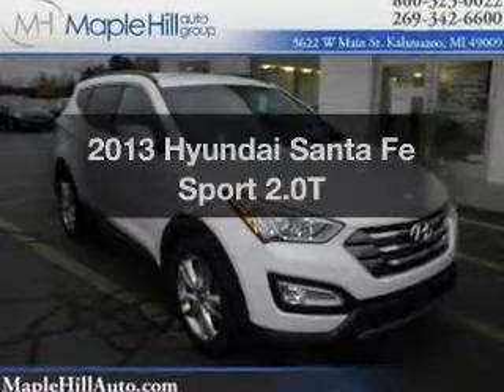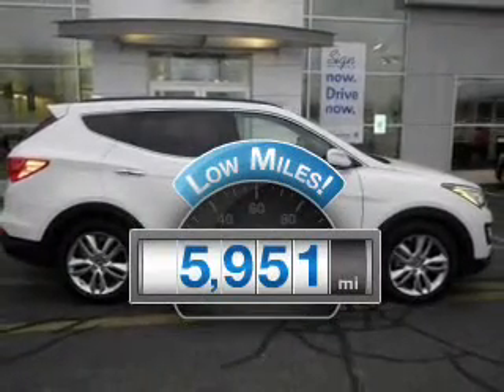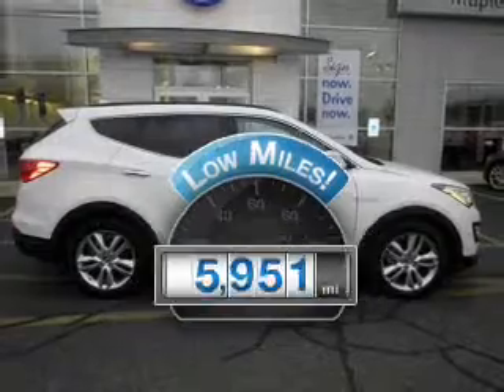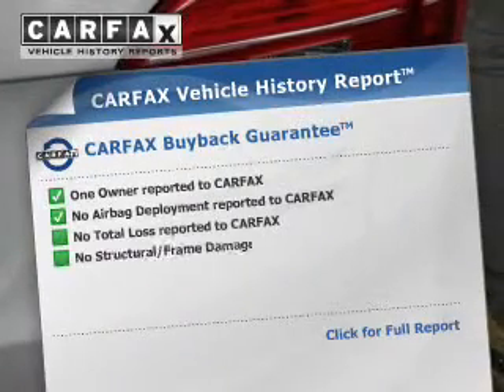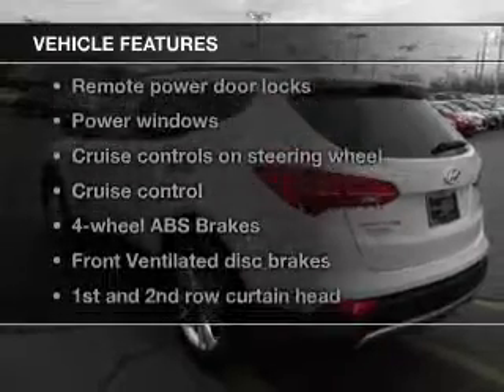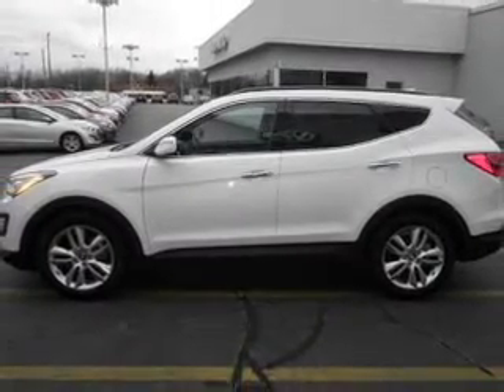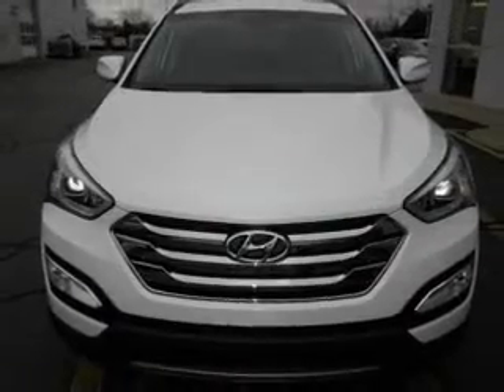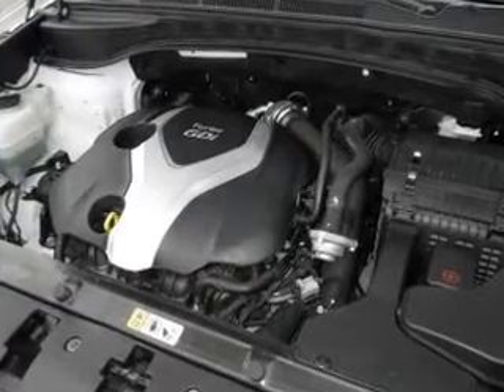2013 Hyundai Santa Fe - Kalamazoo MI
Year: 2013
Make: Hyundai
Model: Santa Fe
Trim: Sport 2.0T
Engine: 2.0 liter inline 4 cylinder 16 valve
Transmission: 6-Speed Automatic
Color: Frost White Pearl
Mileage: 5951
Address:
5622 W. Main Street